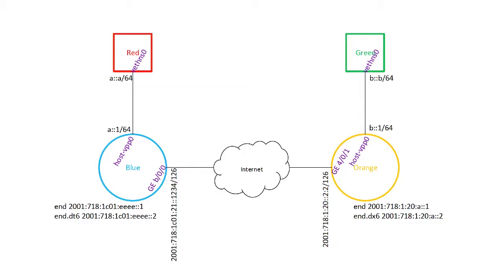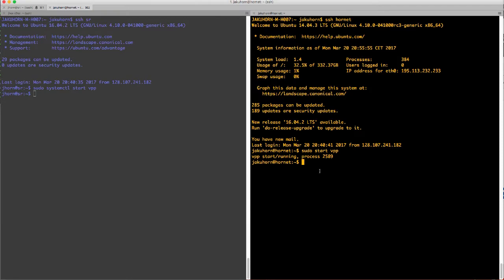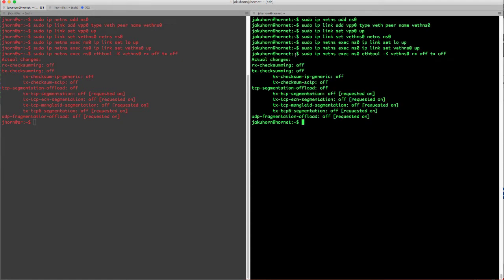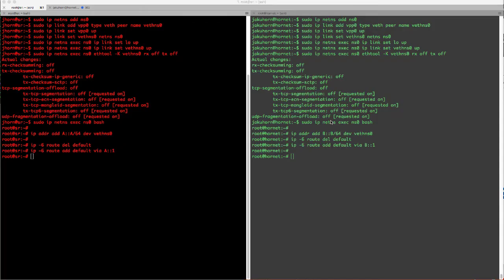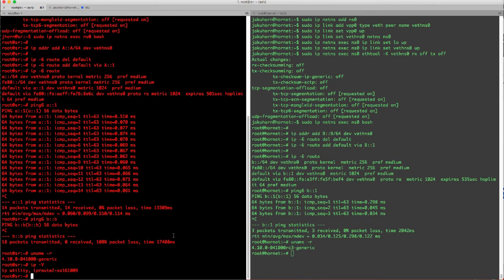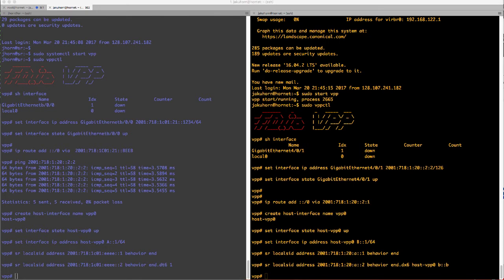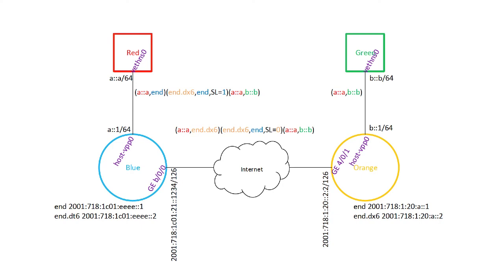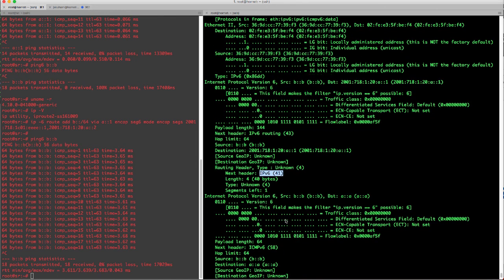SRv6 Linux and VPP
Short demonstration of Linux SRv6 capabilities